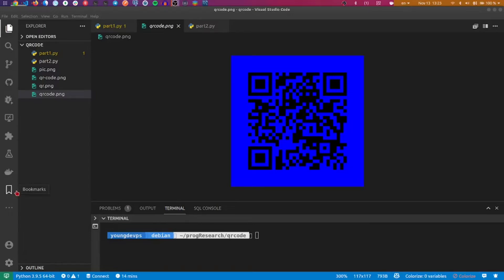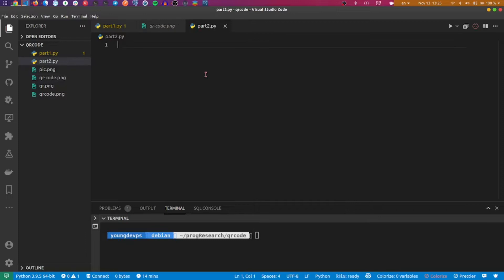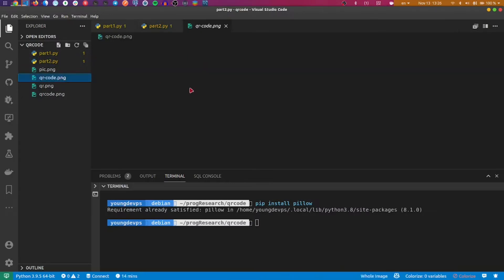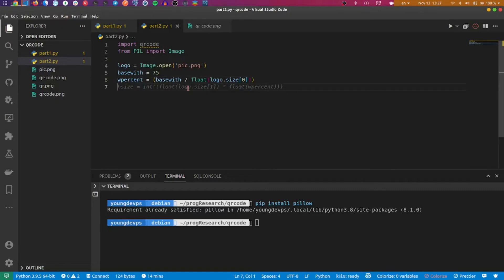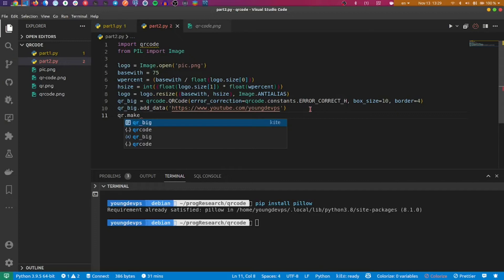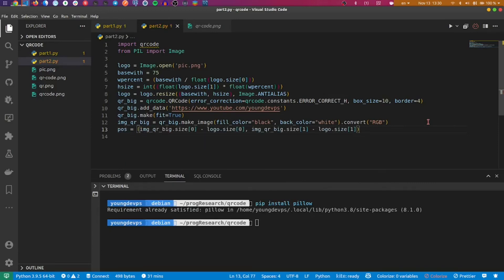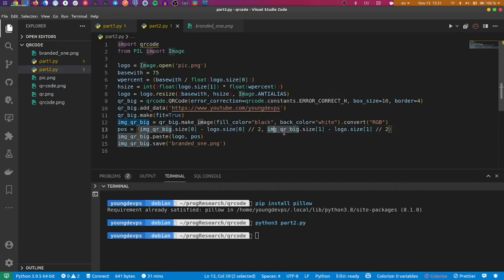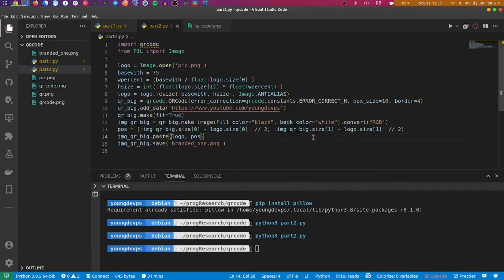How to Generate Branded QR Code with Python | Python Application Tutorial 4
☕BUY ME COFEE
☕SOUTENEZ-MOI, EN ENVOYANT LE MONTANT DE VOTRE CHOIX

The author of this course is Jordy BAYO, otherwise known as “Youngdevps” from his educational programming YouTube channel. jordy has a passion for teaching and loves to teach about the world of machine learning, artificial intelligence, mobile development.
🕵️‍♂️ Telegram: @youngdevps  ||  @IoT Community